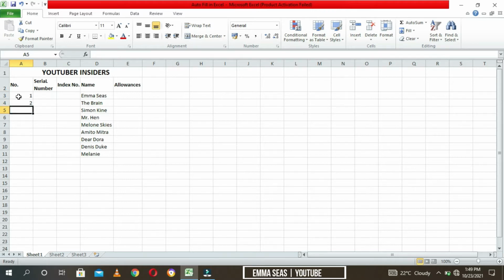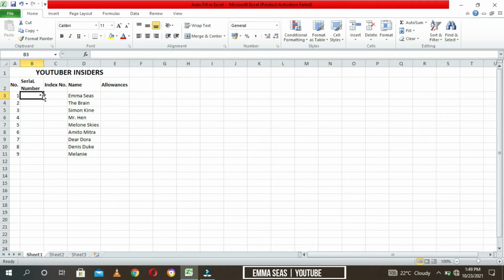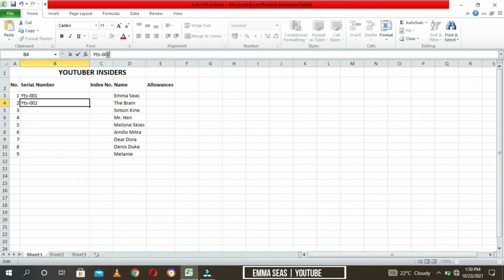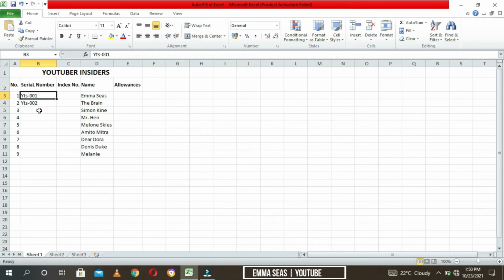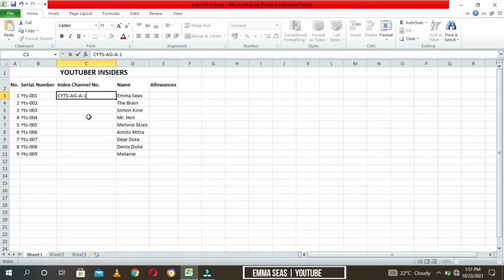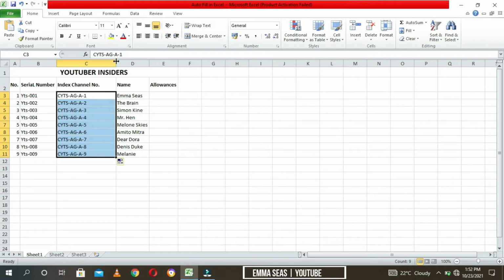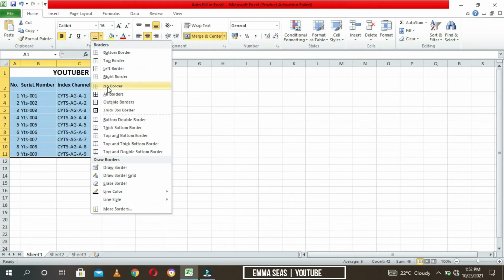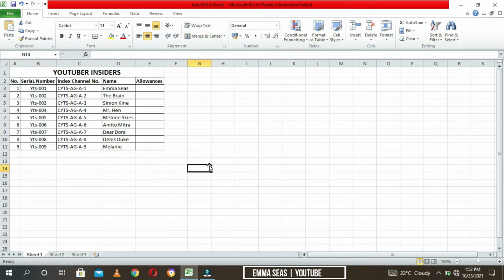How to Use AutoFill in Excel (Beginner Friendly)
Auto Fill is a great way to add data such as months, dates, or repetitive information. There are also some useful tricks like adding a series of dates and leaving out weekends.